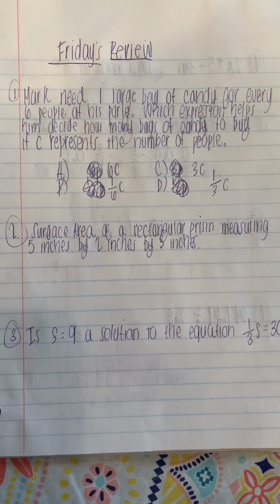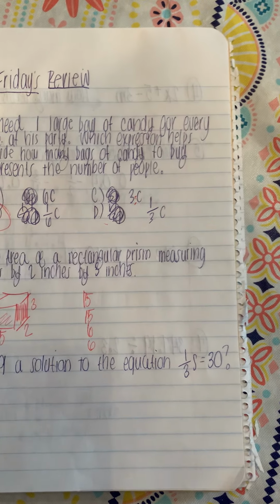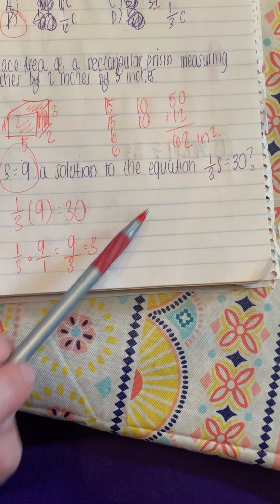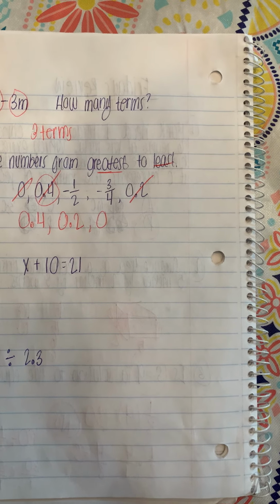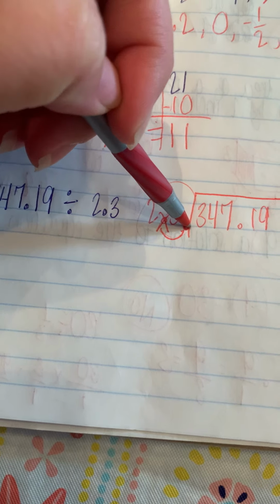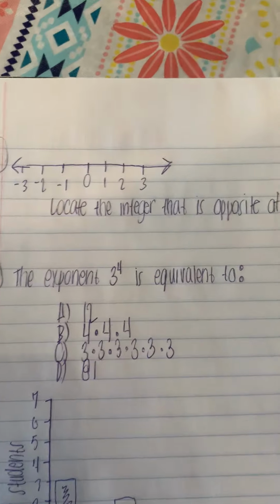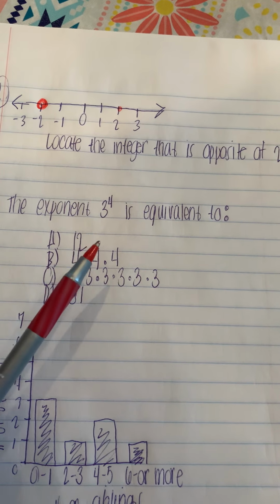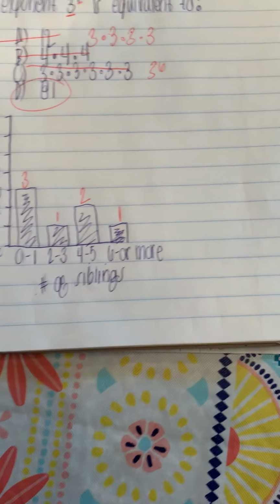Review for Friday’s Review Questions